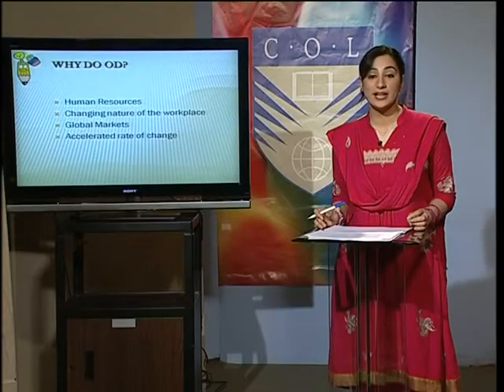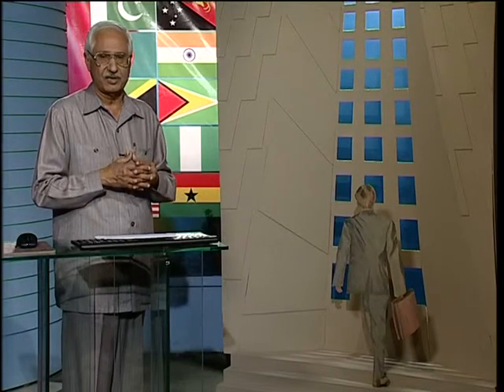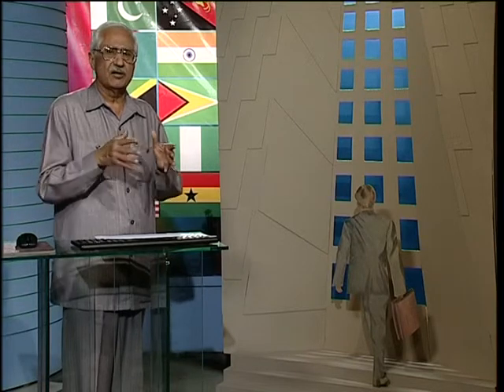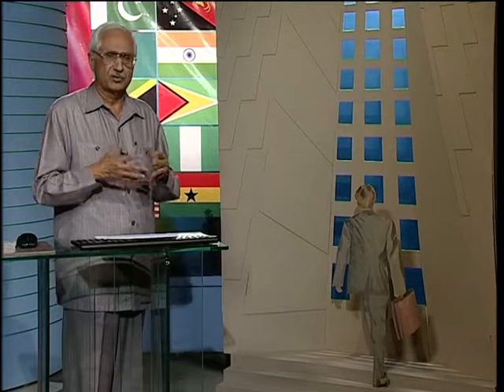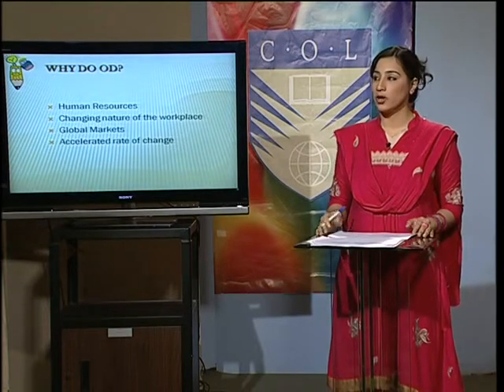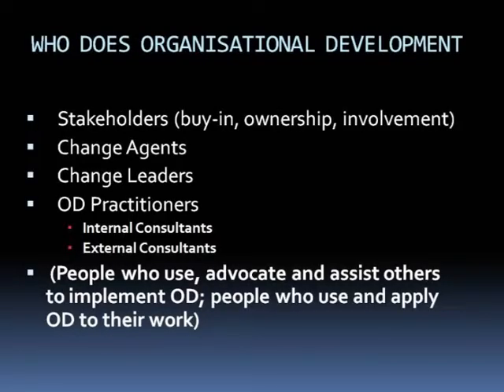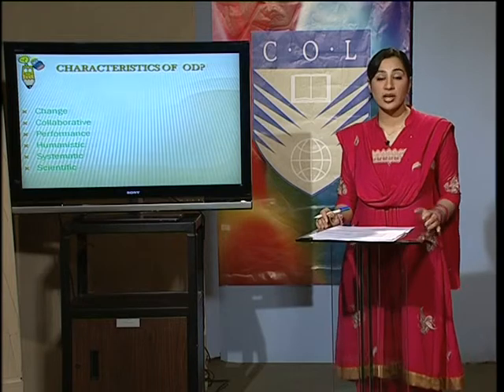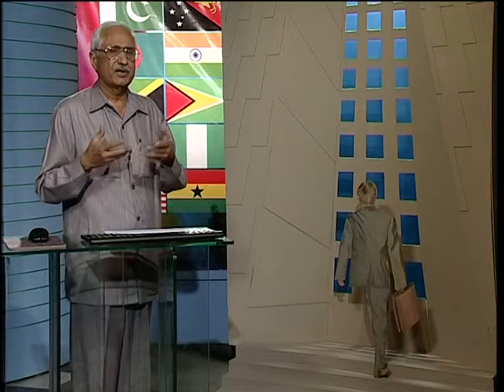AIOU Col MBA Course Code 5567 Organizational Development Program 15 Part 2